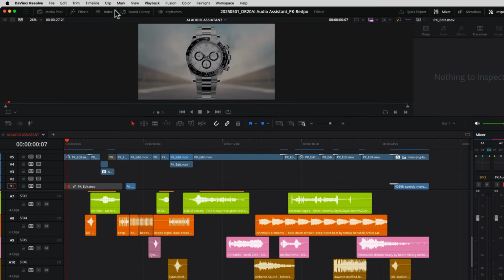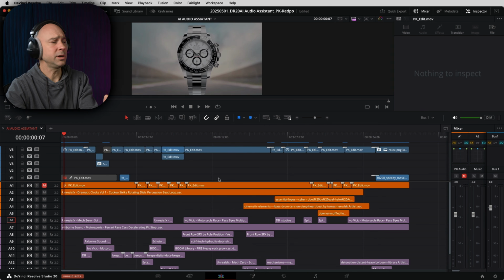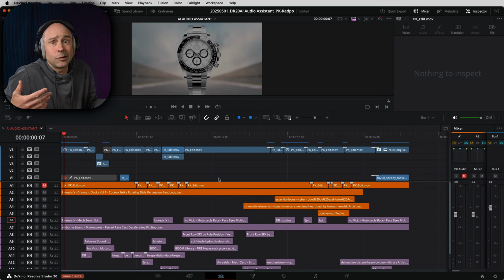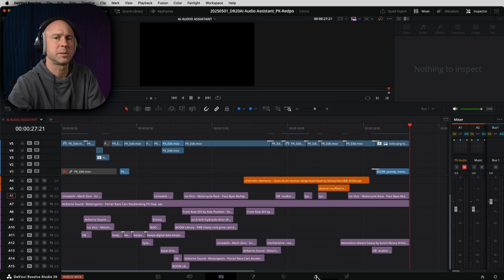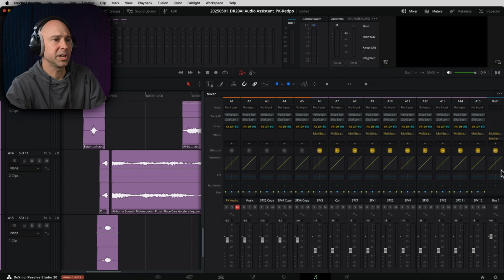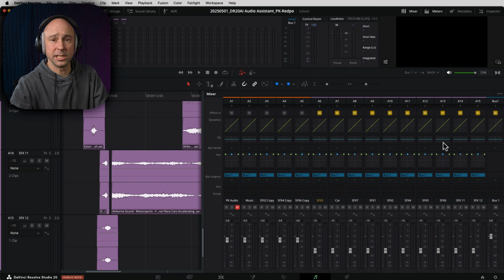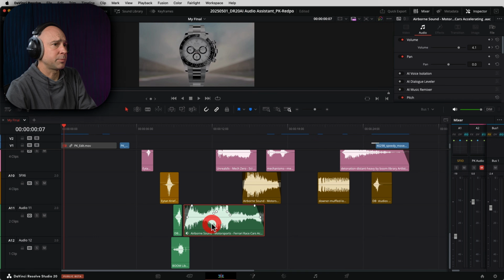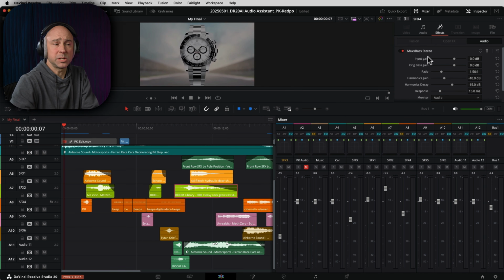DaVinci Resolve 20 Audio - Ai Audio Assistant - Will it mix BETTER than a HUMAN? 🫣